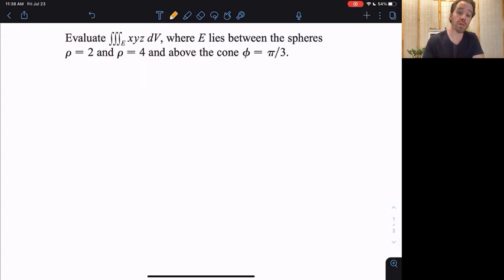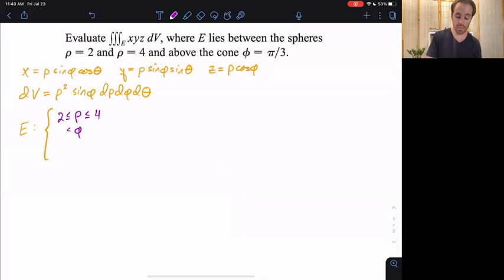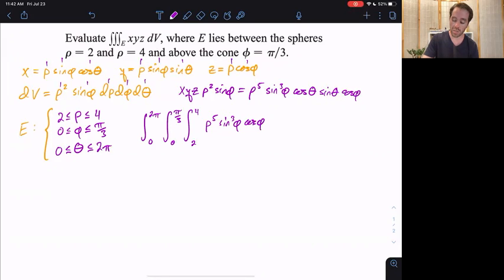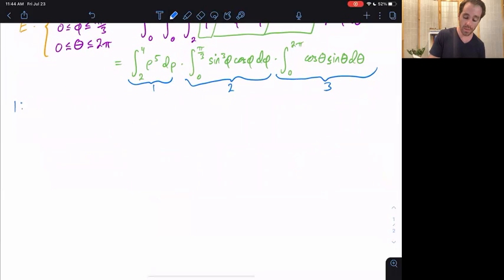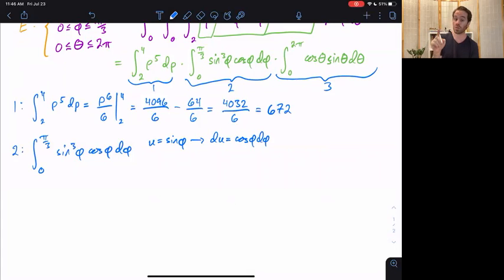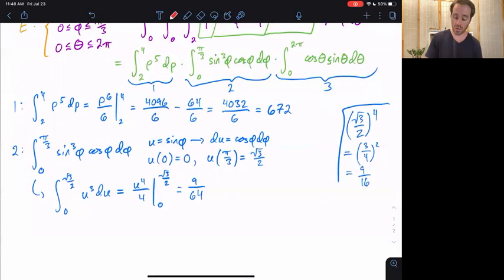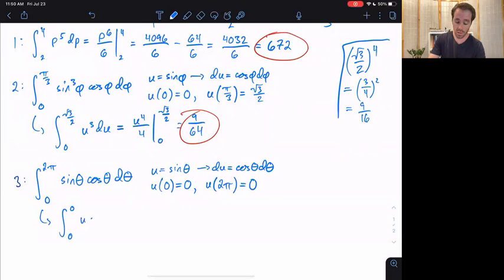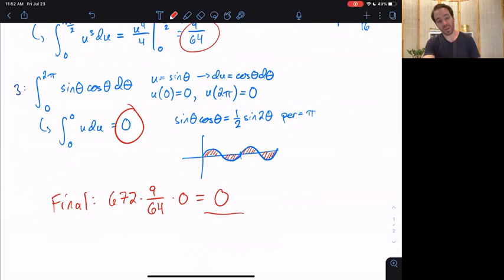Needham Multivariable Calculus: Evaluate Integral in Spherical Coordinates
Hey math weirdos! Pssh, what kinda nerd spends their time watching videos online about how to do math? (Come to think of it, what kinda nerd spends their time MAKING those videos?!)

Here, we see an integral in spherical coordinates. It's important to have your conversion formulas on hand here. Sure, you can derive them on the fly, but you only want so much work for yourself. This problem is done a little differently from how we've done multiple integrals thus far: instead of going Inner/Middle/Outer, we separate the integral into three separate ones. This isn't always possible, but in this case it is because the three variables don't mix too much. The result is decidedly anticlimactic: the integral zeroes out. But it's still worth calculating, I promise!